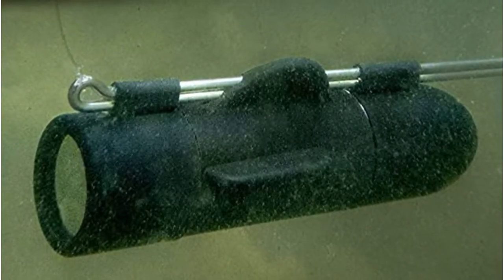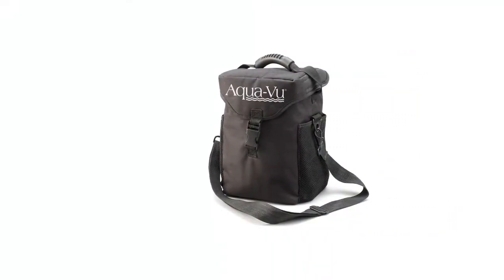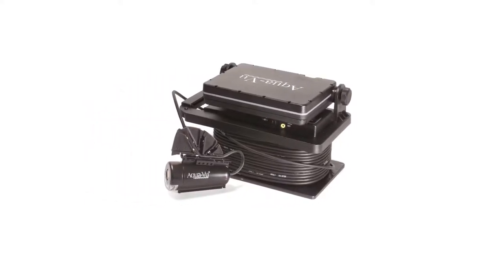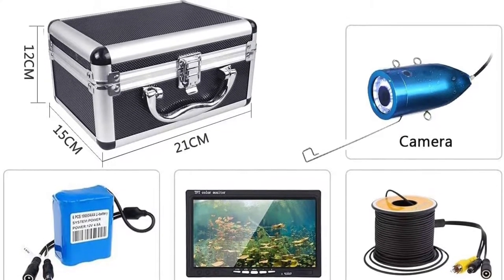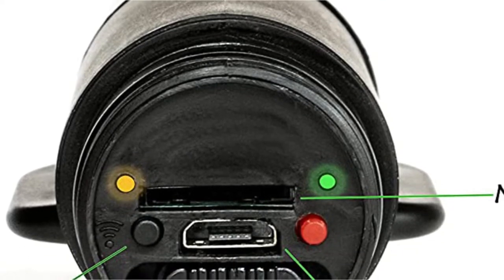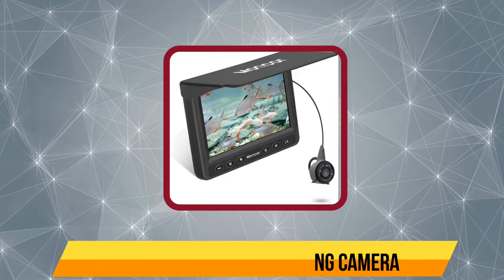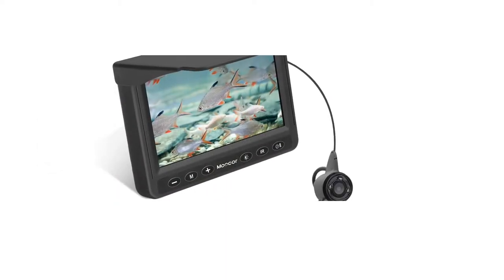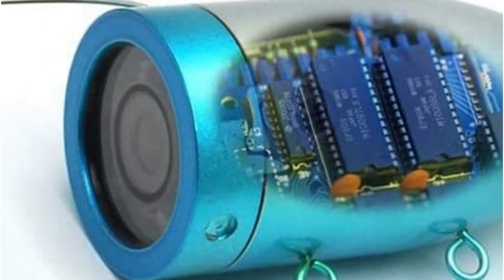5 Best Underwater Fishing Camera Reviews in 2022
➜ Links to the Best Underwater Fishing Camera 2022 we listed in this video:
5. Aqua-Vu AV 715C Underwater Viewing System
4. Anysun Portable Underwater Fishing Camera
3. GoFish Underwater Fishing Camera
2. MOOCOR Underwater Fishing Camera
1. Eyoyo Portable LCD Monitor Fish Finder
In this video, we’ll be comparing the Best Underwater Fishing Camera that are designed for different kinds of users. We will take into consideration performance, features, and price; so you can decide which is best for you.  All the products on our list were selected based on their own inherent strengths and features.
We’ll break down which Best EUnderwater Fishing Camera  is best for you, and what you can expect to get in return for your money.  We’ll help you decide if one of the models on our list seems like a great purchase.